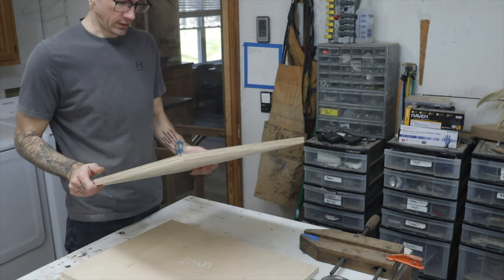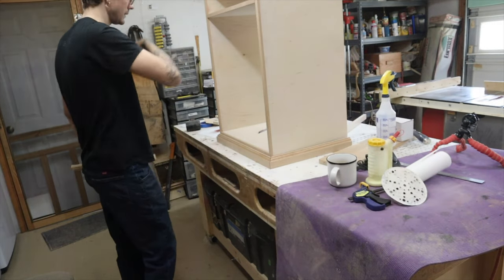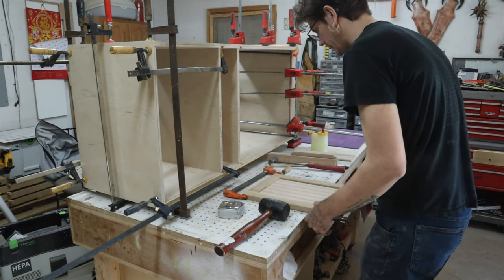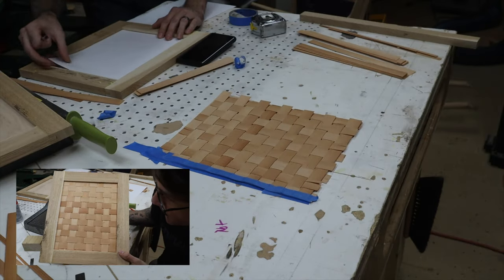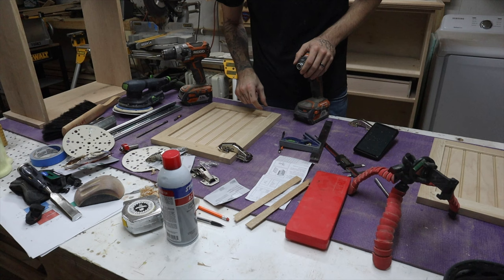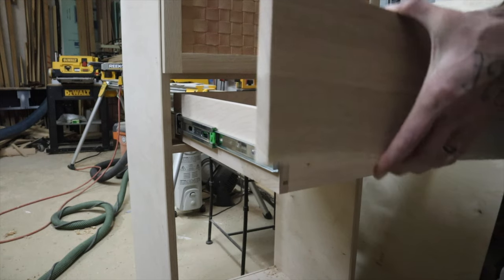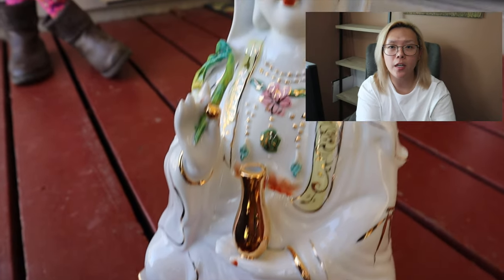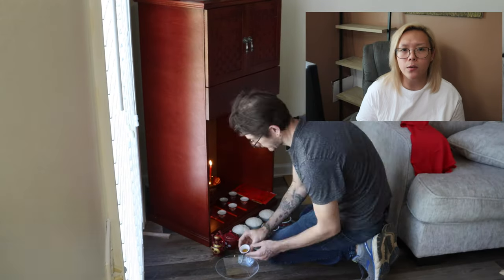Building A Buddhist altar for our home.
Growing up as a child in China, and later in the US, Buddhist practices were a regular part of daily life for my wife. Now that she has grown up, found a home and family, it was time to continue these traditions under our roof. This video shows the building process for the altar, as well as explains what you see during the opening/introduction ceramony as we begin a new practice in our home.

← This is a good place to learn about me, see prior projects I've made and given away or inquire about getting custom work made.